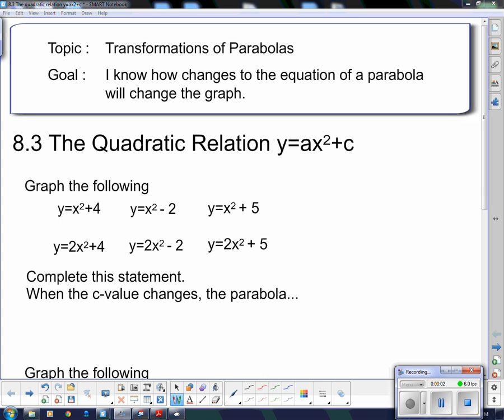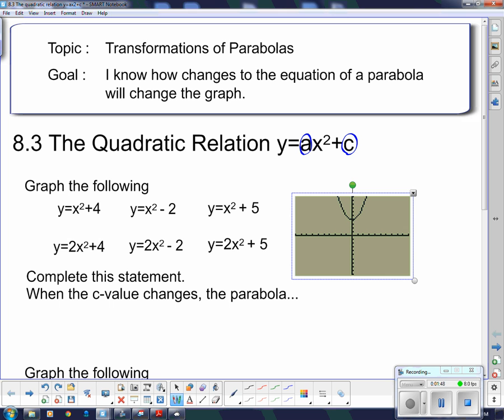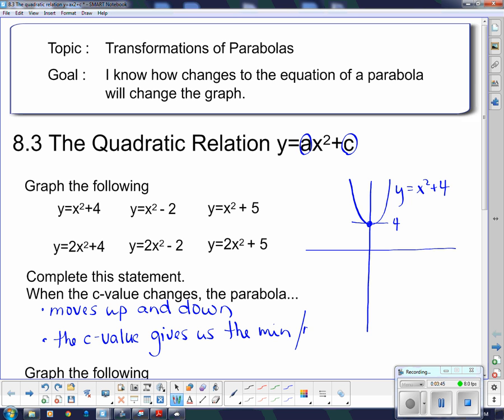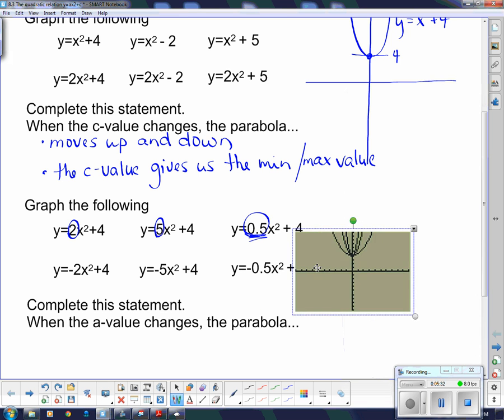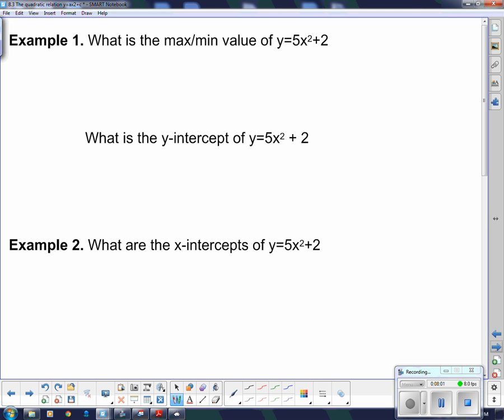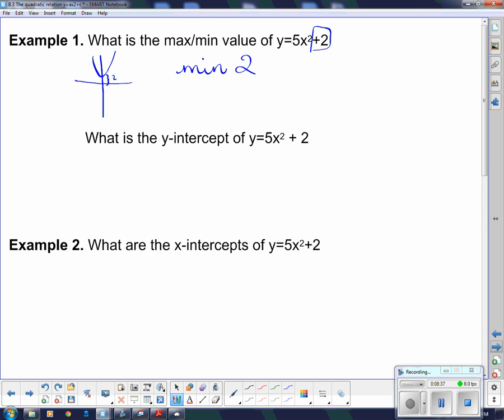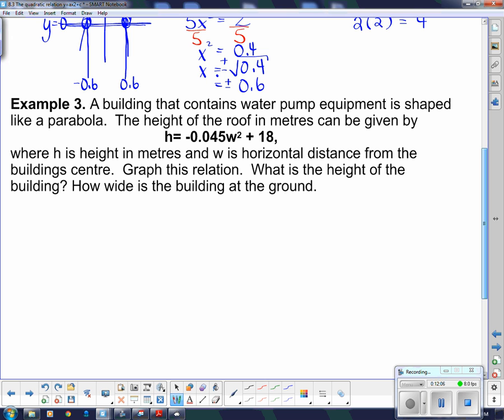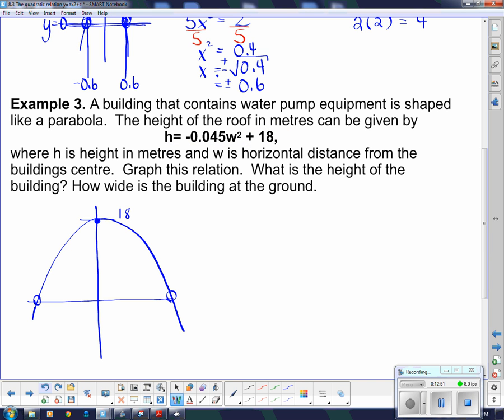MFM 2P U6L7 The Quadratic Relation y=ax2+c